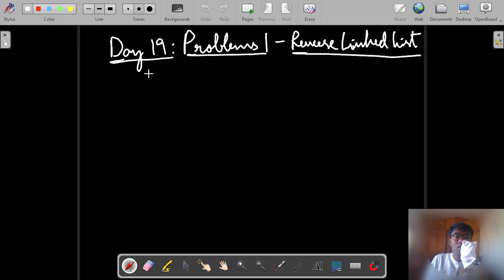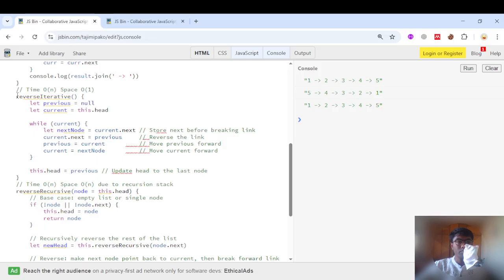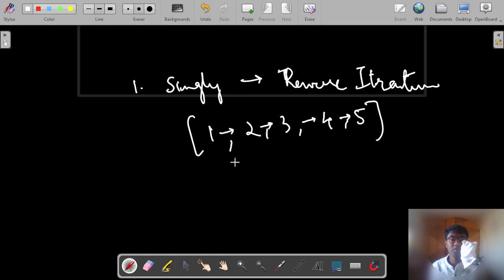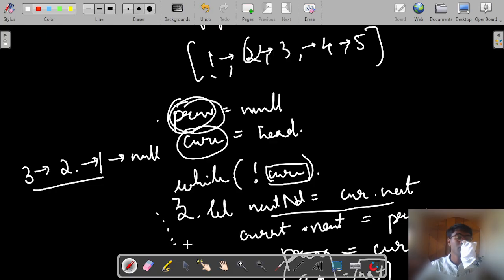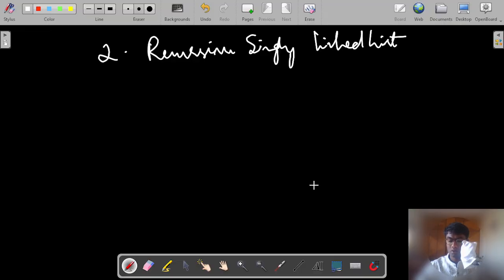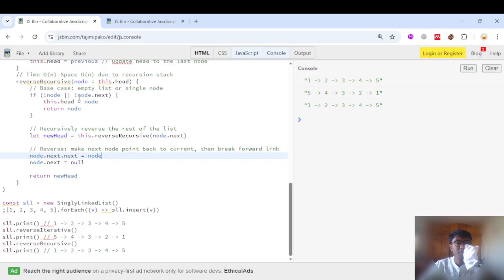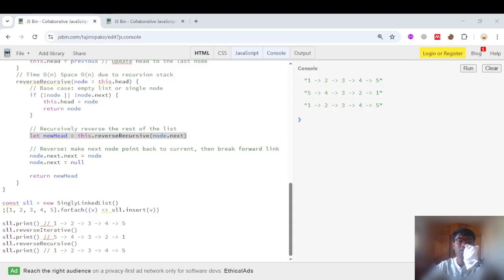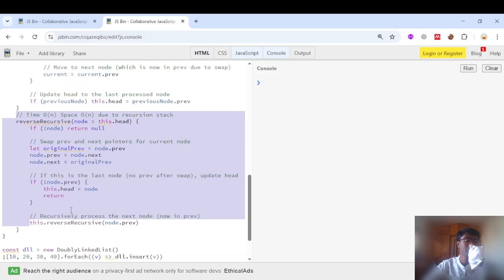19. Problems 1 - Reverse Linked List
19. Problems 1 - Reverse Linked List